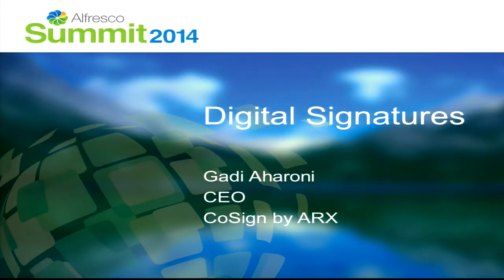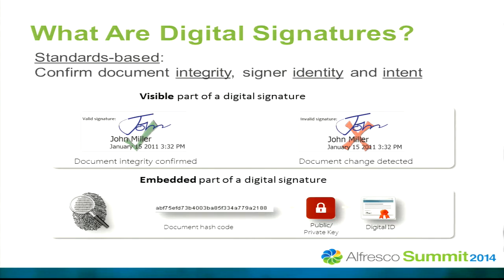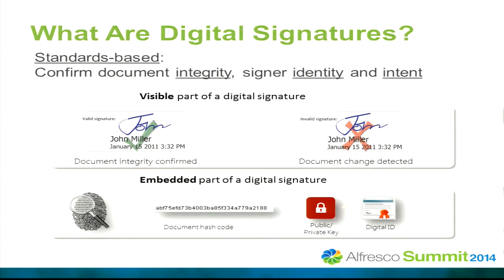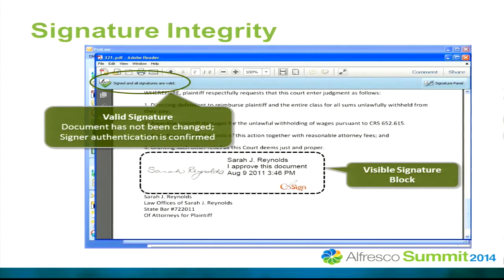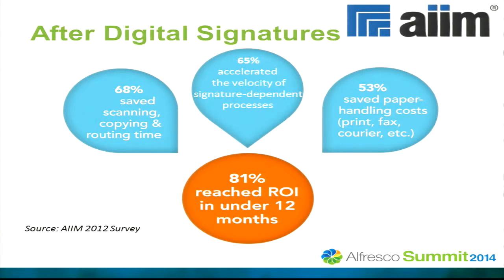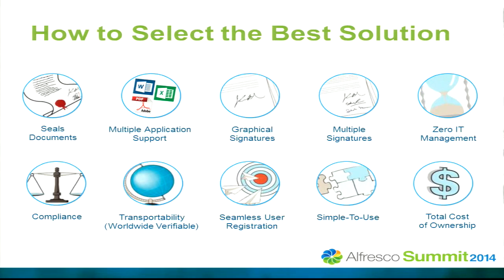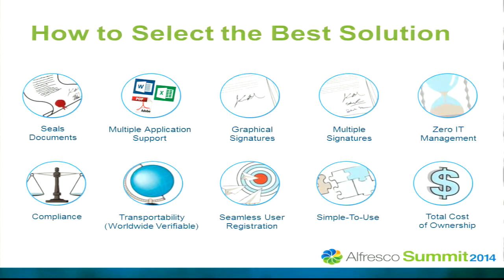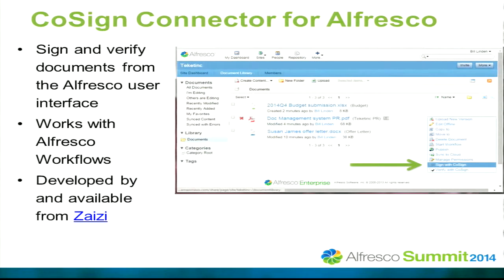Alfresco Summit 2014: Digital Disruption, Alfresco, and Digital Signatures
Gadi Aharoni, CEO at ARX

Today, the goal of digital disruption—leapfrogging your organization beyond the competition by using modern software and the cloud—is practical and achievable by using Alfresco and other advanced tools. But important documents and decisions still need to be signed and approved with legally acceptable and auditable signatures. How can we keep business processes completely digital and online? The answer is to add standard, open digital signatures to your Alfresco system. In this session, we'll discuss the benefits and technology of digital signatures, and show how they can be used to create successful, all-digital Alfresco projects to manage your documents.